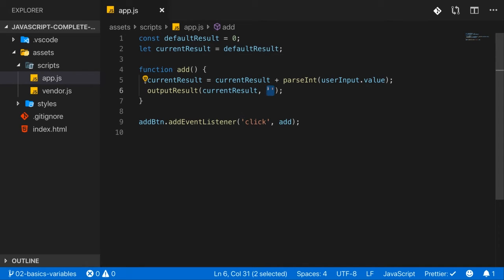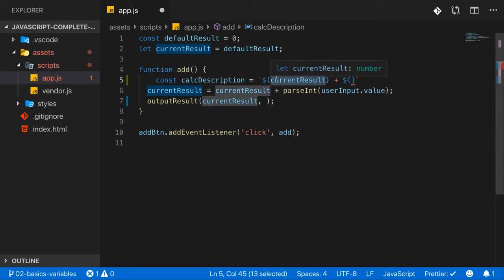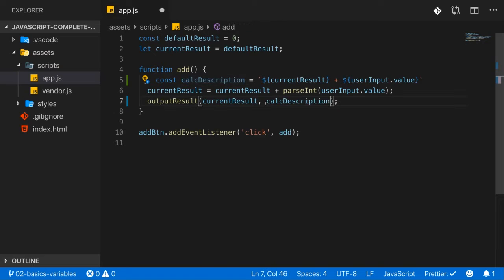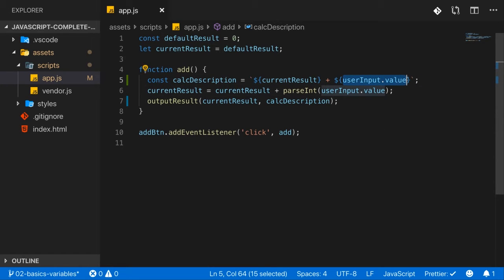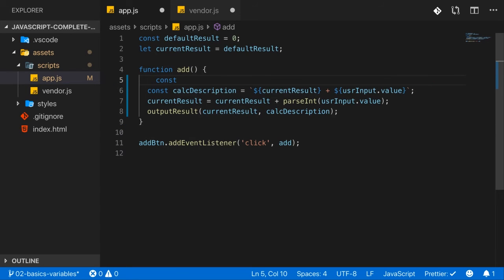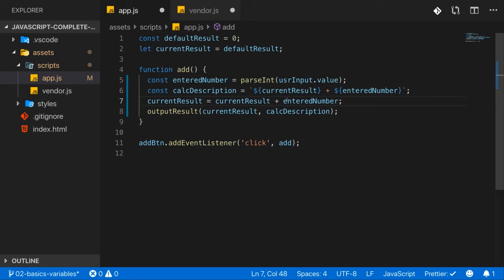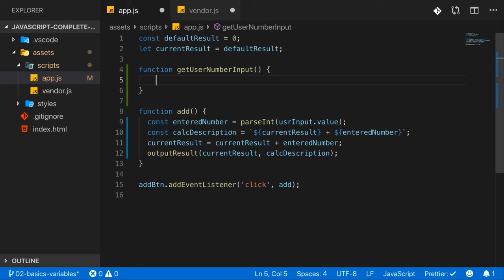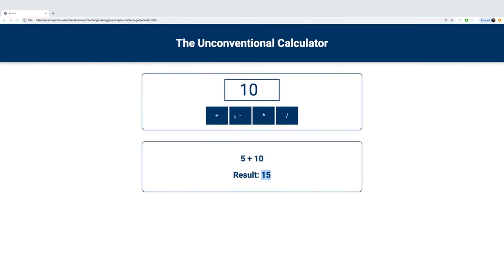29 Splitting Code into Functions